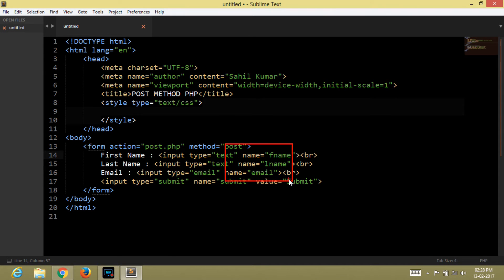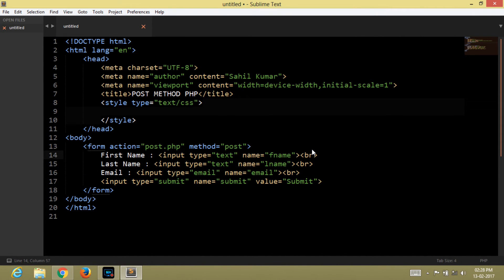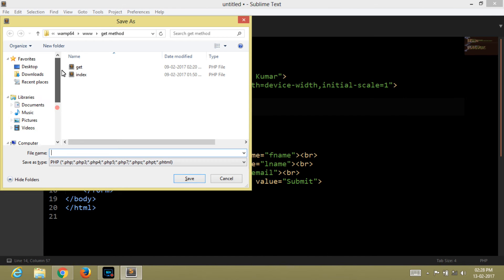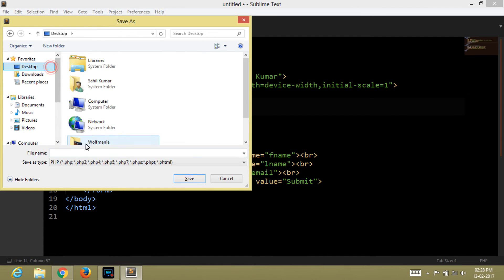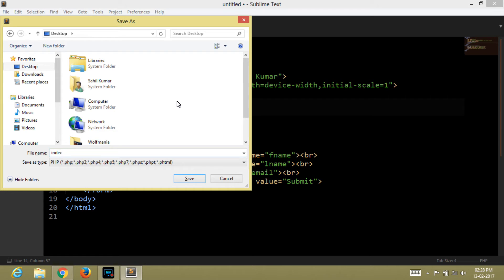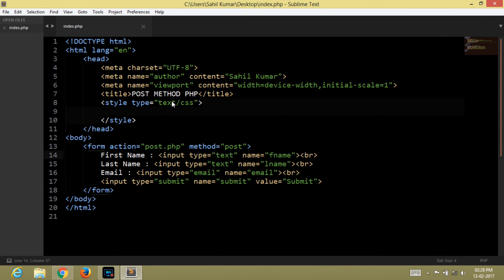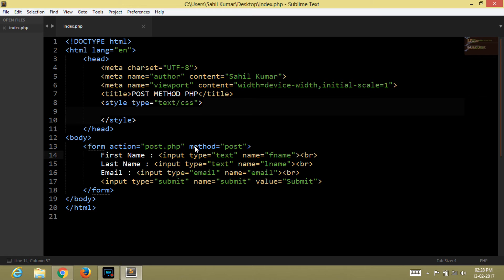How POST Method Works in PHP? Submit & Display HTML Form Data Using PHP POST Function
Hello Friends! In this tutorial I'm showing you the basic concept of post method. Using PHP POST method you can send data to database and also display data. This is very simple tutorial, in which you will learn how to use this function with html form.